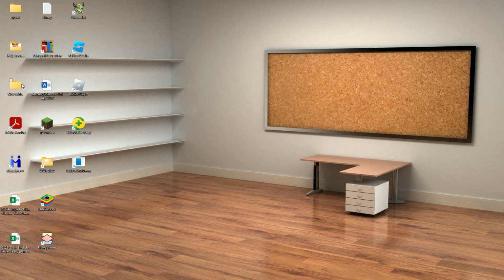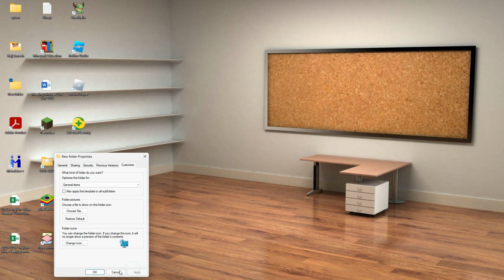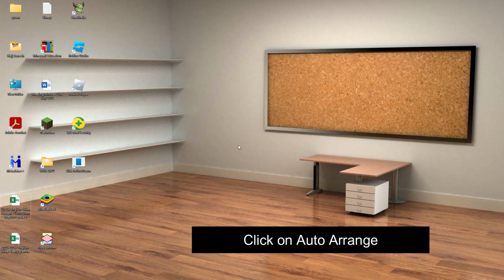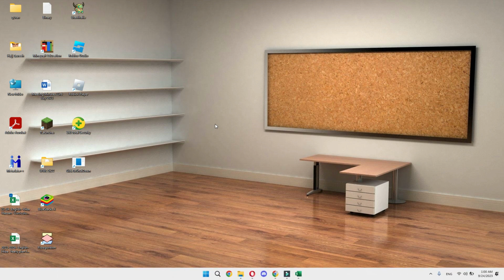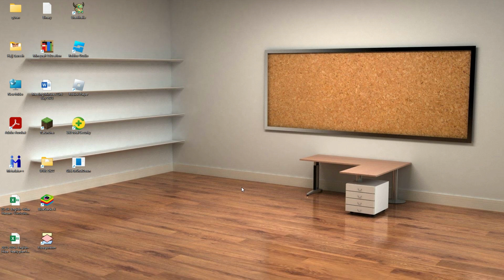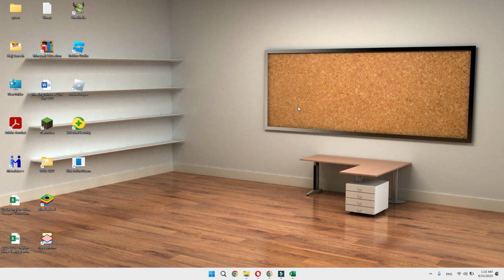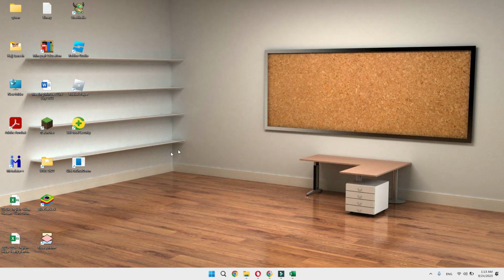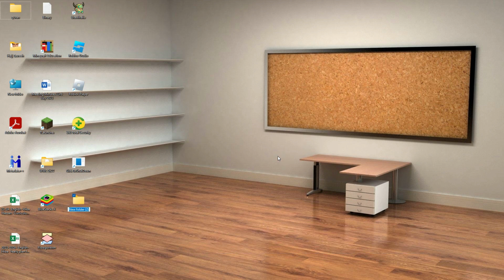COMPUTER BASIC TRICKS#computerbasiccoursecomputer tricks, computer tips & tricks